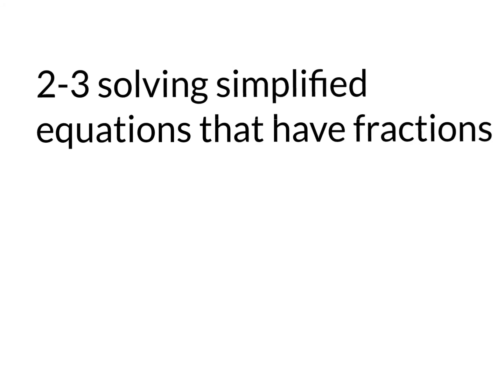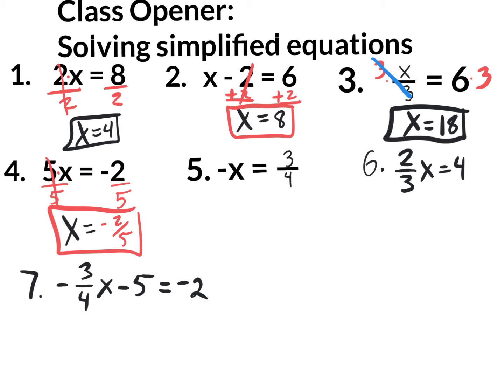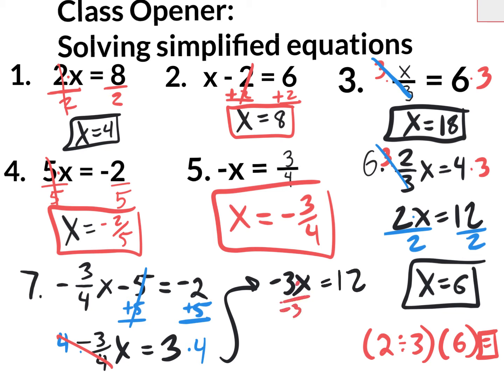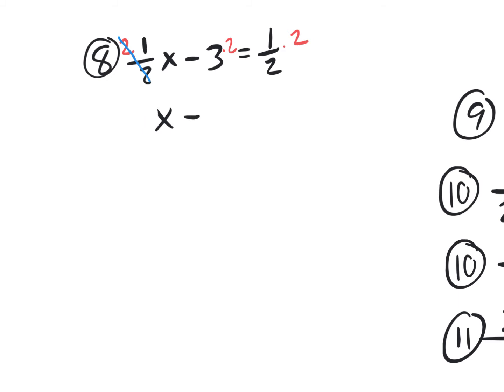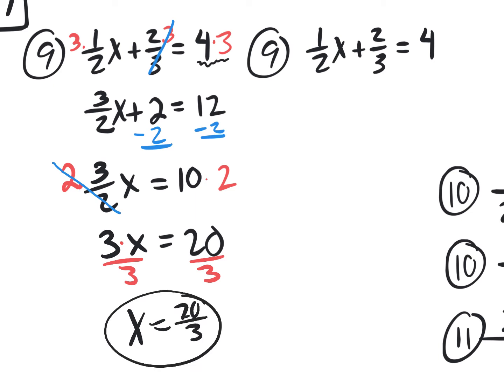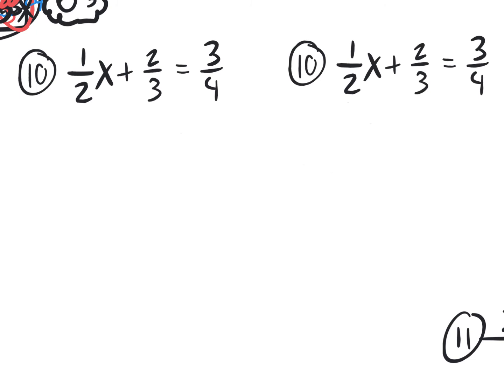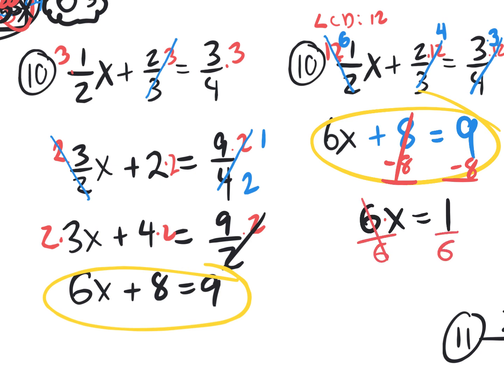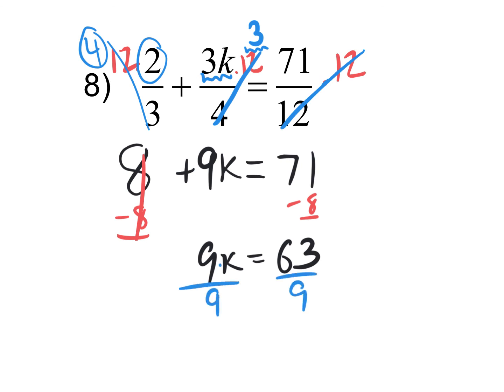A1 2-3 day after quiz solving simplified equations w fractions